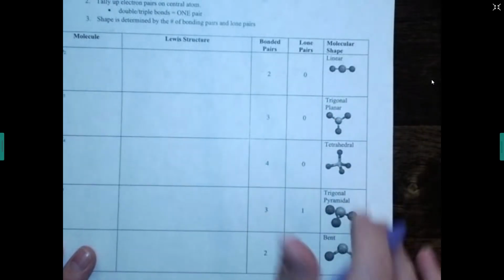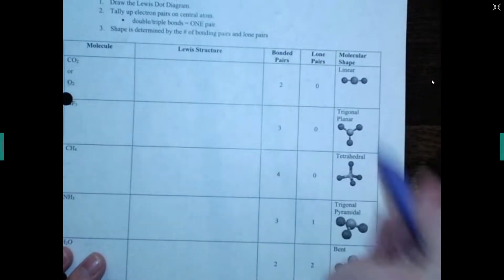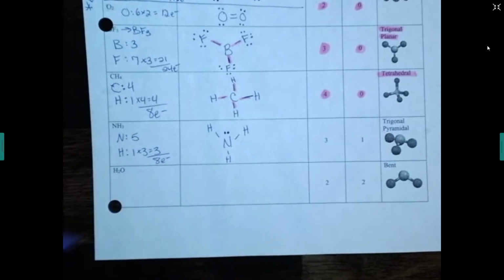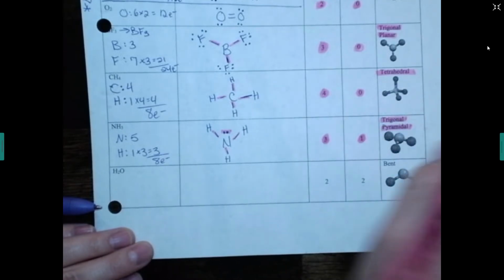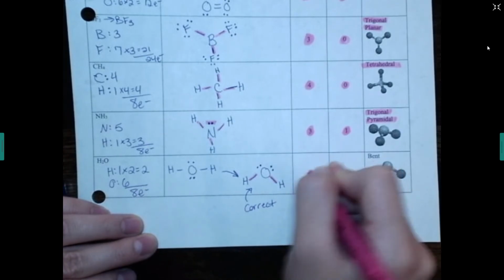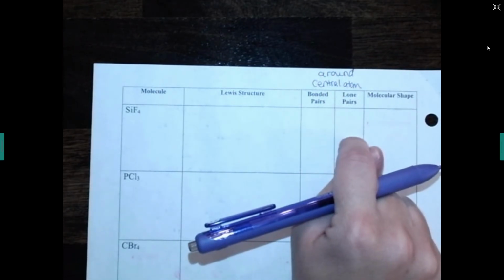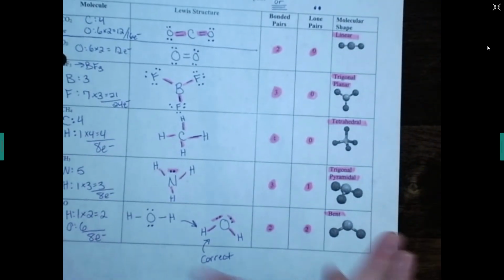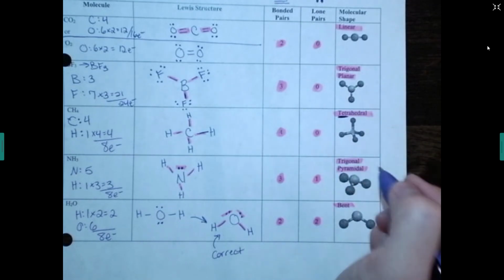Chemistry 8 - Molecular Geometry - Page 15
This lecture goes over page 15 in your guided Chemistry notes